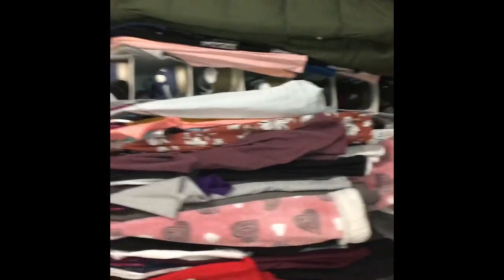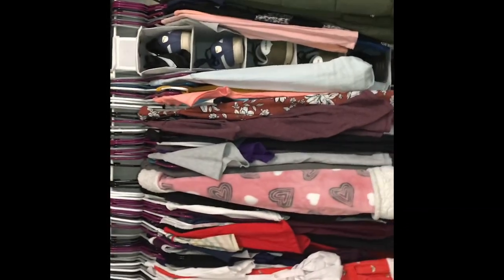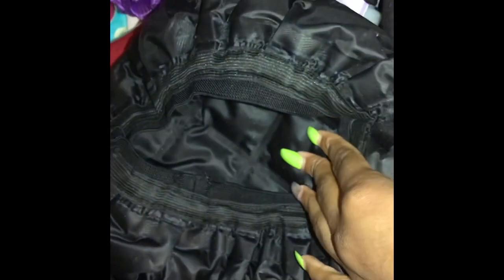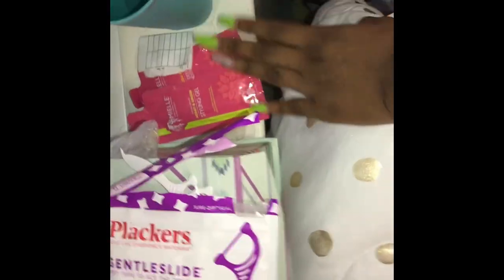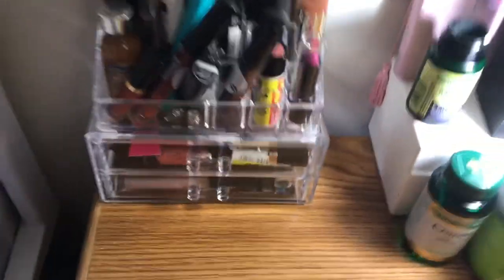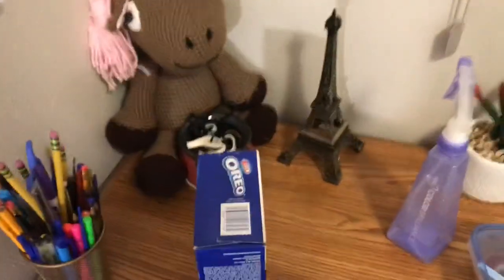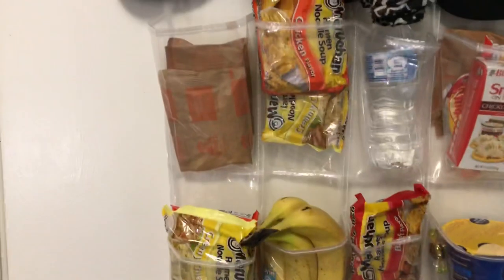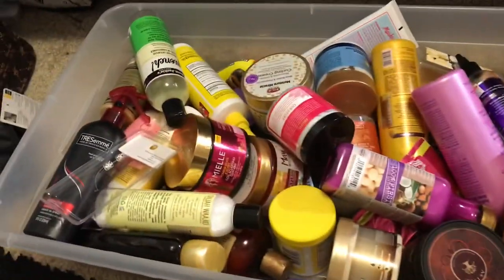College Dorm Room Tour 2019 LSUS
I have a lot of stuff so I hope you enjoy looking at everything